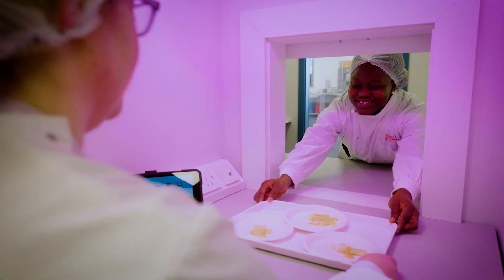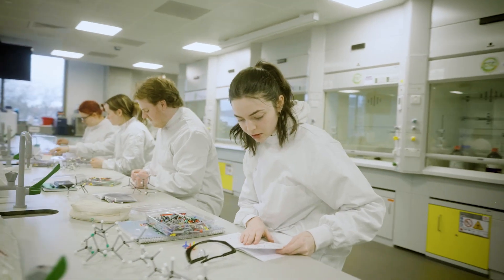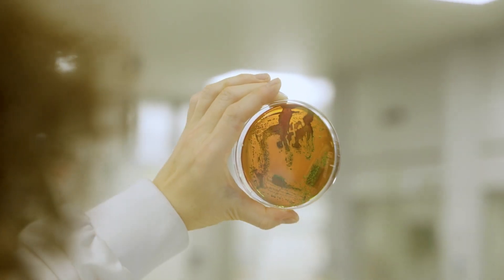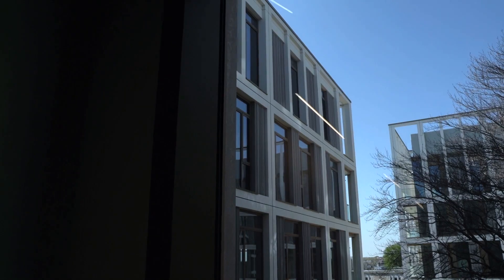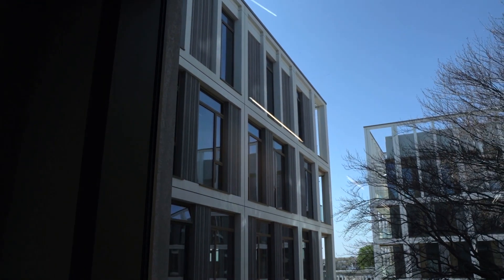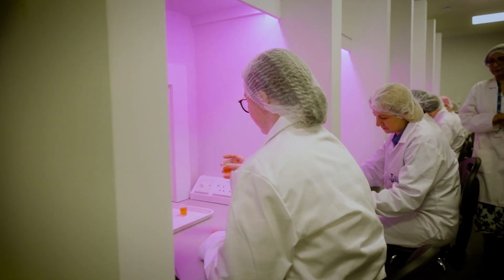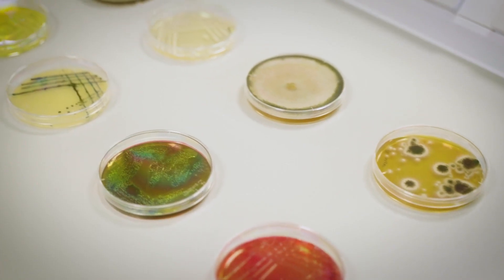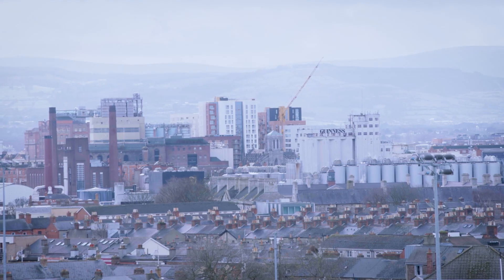TU Dublin TU882 Nutraceuticals in Health and Nutrition